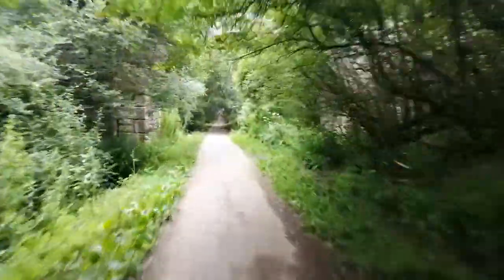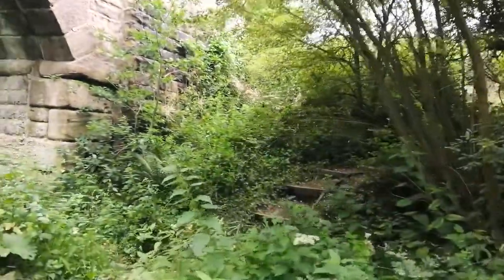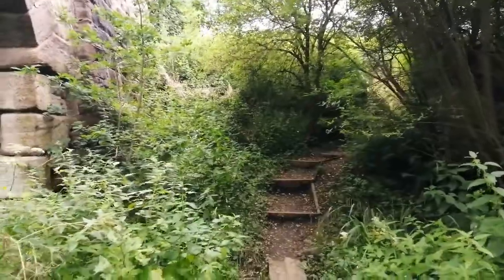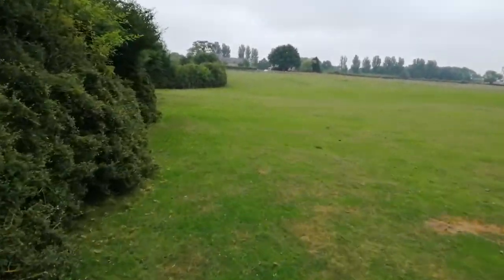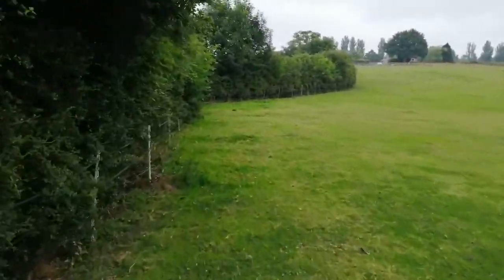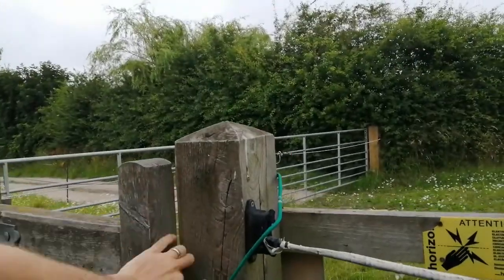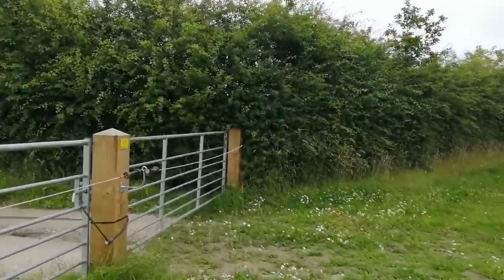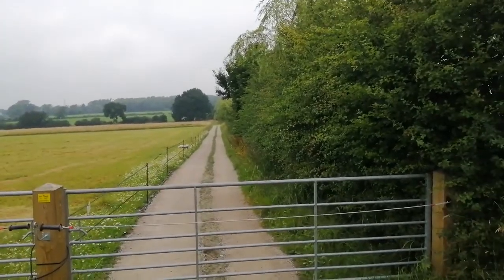Walking Directions: Travelling from Bilton Lane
Walking directions to Long Lands Common via the Nidderdale Greenway, travelling from Bilton Lane.